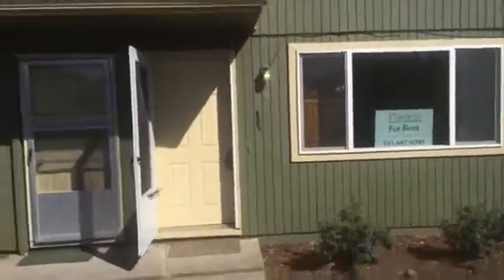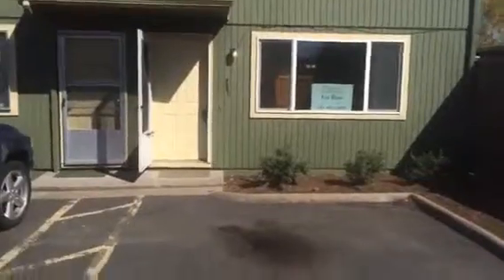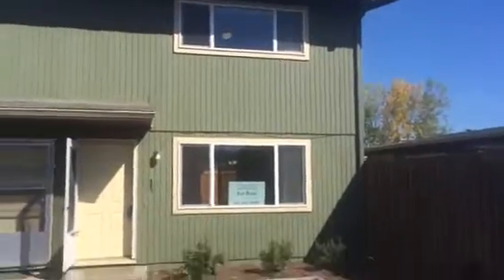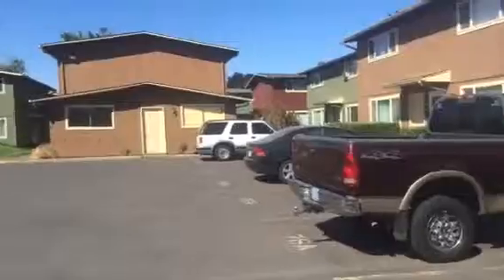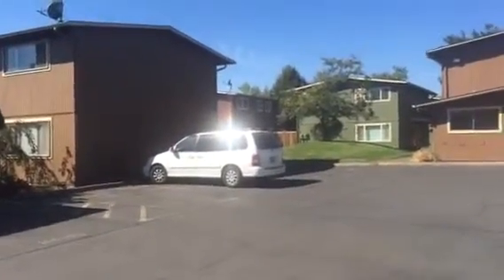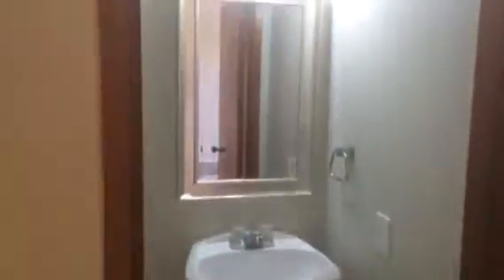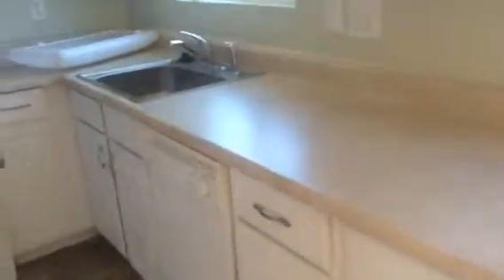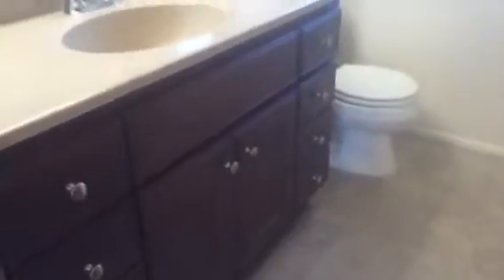Eugene Oregon Townhome for Rent by Pioneer Property Management 1676 B Hayes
1445 Willamette St Suite 7, Eugene, OR 97401

722 SE Cass Ave Roseburg, OR 97470

Conveniently located townhome with an enclosed backyard for entertaining. Updated kitchen with stainless steel dishwasher, refrigerator and range/oven. Ceiling heat. Laminate floors carpeted stairs. Enjoy the community pool in the summertime. A pet under 20 lbs would be considered with additional deposit.

Utilities paid: Water, Sewer

Cesar Chavez Elementary
Arts and Technology Academy at Jefferson
Churchill High

1445 Willamette St Suite 7, Eugene, OR 97401

722 SE Cass Ave Roseburg, OR 97470